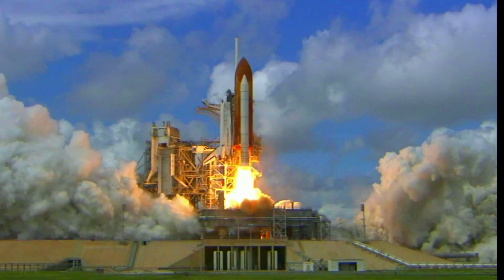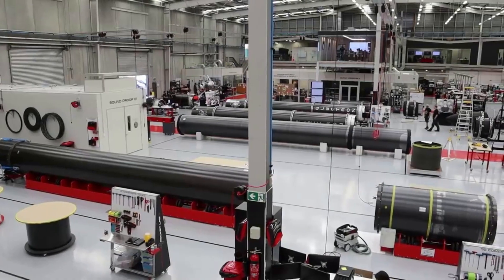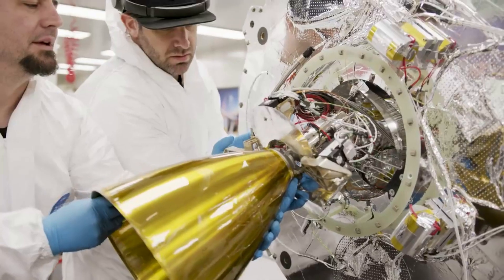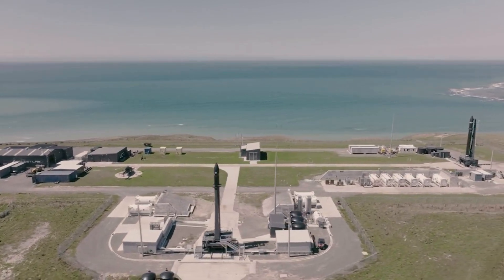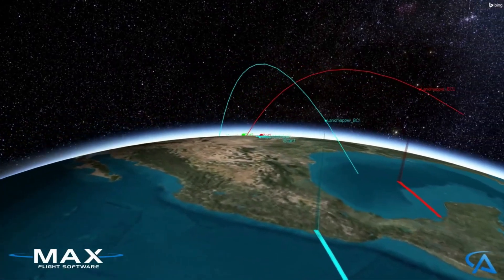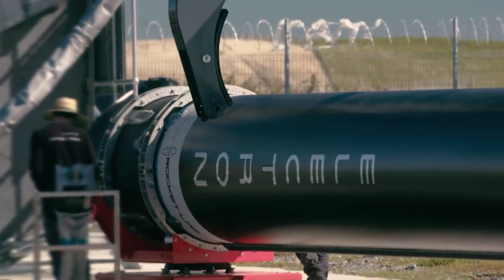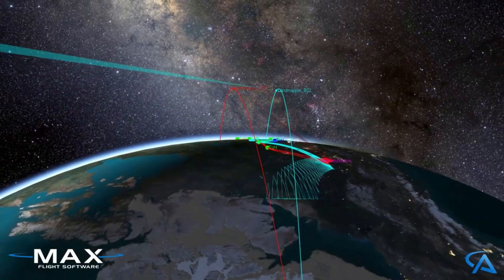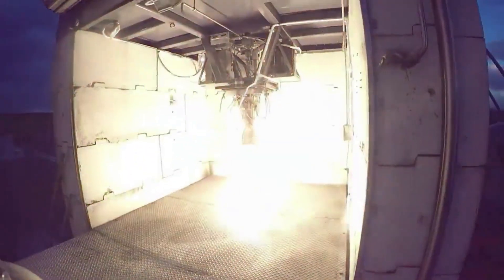Why Rocket Lab's Acquisition of ASI Is Important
Rocket Lab has been very fun to watch over the past few years as they continue to grow and work towards more ambitious ideas. In this time frame, the company has managed to become a leader in small-lift launch vehicle missions thanks to the consistency and performance of Electron. However, Rocket Lab has also managed to become more than just a launch provider as well.

Through the acquisition of multiple different companies over time, Rocket Lab is offering a host of components and features to different customers. This has helped the company become a one stop shop for people looking to reach orbit and beyond. A great example is space software which has to do with the acquisition of ASI not long ago.

This Colorado-based aerospace engineering firm works to deliver mission proven space software, mission simulation, and testing solutions. All of which Rocket Lab knew they could take advantage of and help the company grow at the same time. Here I will go more in-depth into what this service offers and how this works toward Rocket Lab’s long term goal and more.

Chapters:
0:00 - Intro
1:03 - Acquisition
4:16 - Software & ASI